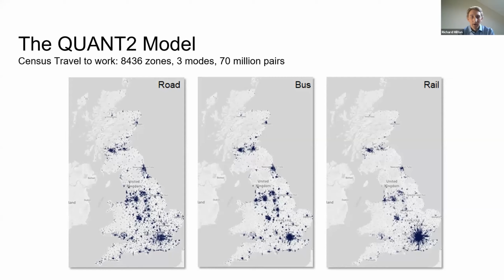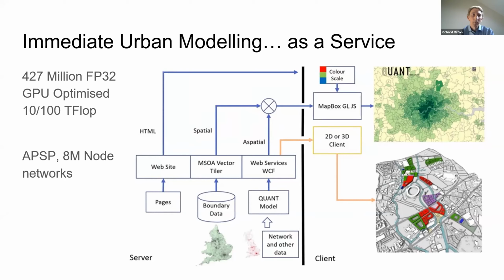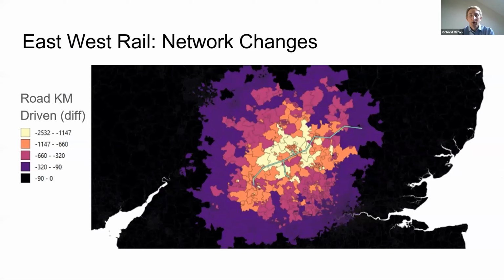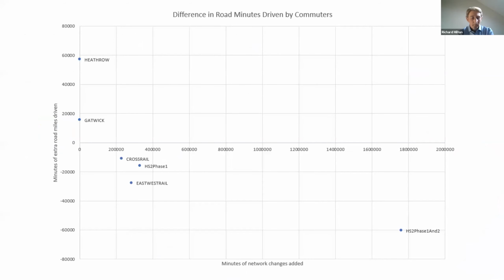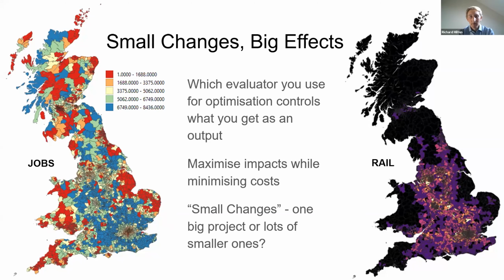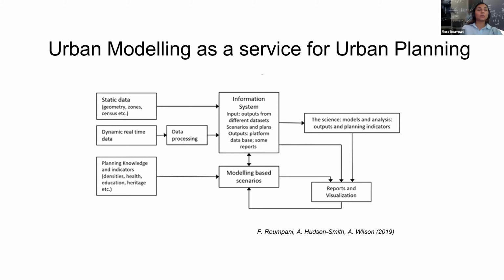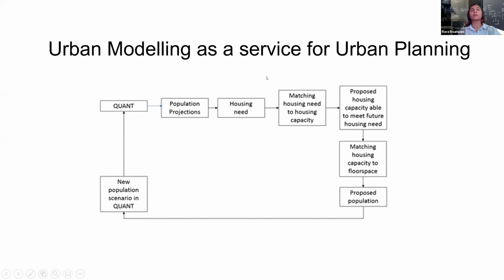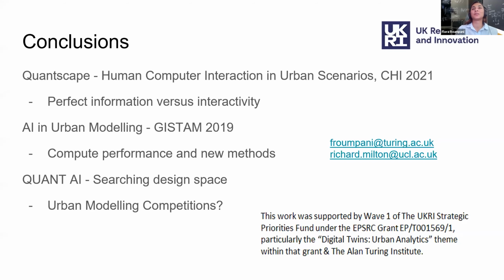Using AI in the Exploration of Urban Modelling Scenarios – Richard Milton & Flora Roumpani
The city is the future. By 2050, more than two-thirds of the planet’s 10 billion people will live in urban centres, according to the United Nations. The COVID-19 pandemic has shone a spotlight on some of the issues faced in the cities of today. So, we had better drag our cities into the 21st century, and fast. Will we be able to build truly safe and resilient systems for our citizens? How will we handle the explosion in urban data?From smart cities to the use of deep learning to make sense of mobility data, we invite you to join us as we spotlight four fascinating pieces of research that will highlight the future of urban analytics.